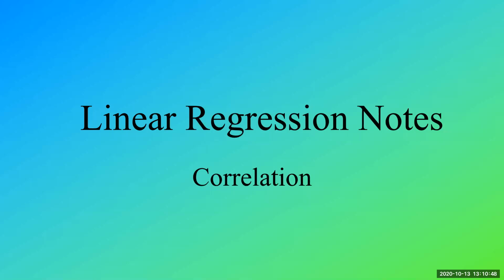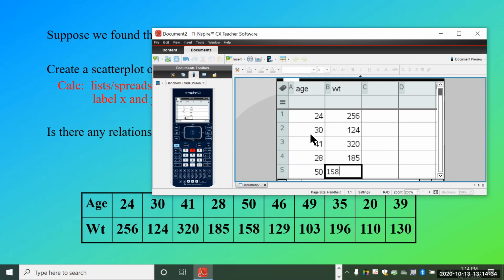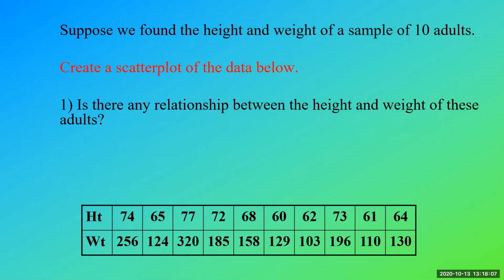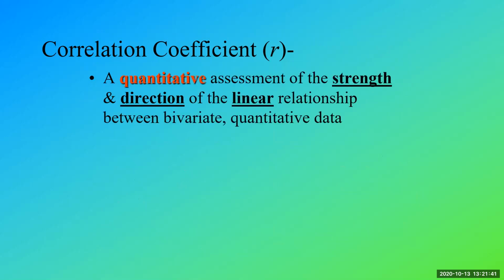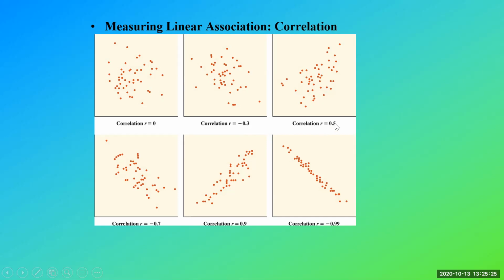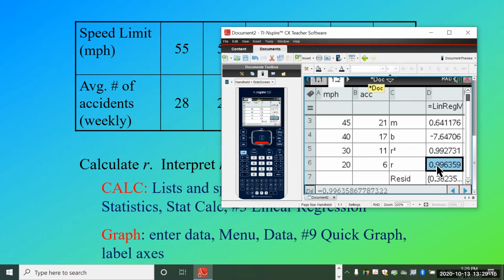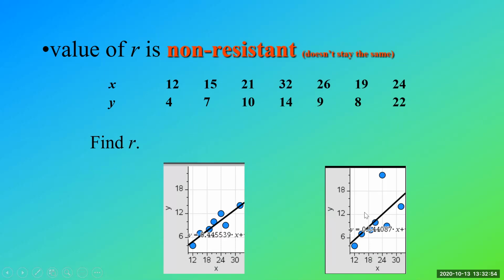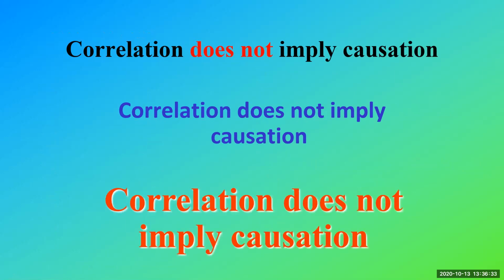Regression Notes (Scatterplots and Correlation)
Learn how to read and interpret scatterplots.  Learn how to find and interpret correlation coefficient.  Prep for AP Statistics exam.

Practice on Khan Academy.org:
-Making Appropriate Scatter Plots
-Positive and Negative Linear Associations from Scatter Plots
-Describing Trends in Scatterplots
-Describing Scatterplots
-Correlation Coefficient Intuition